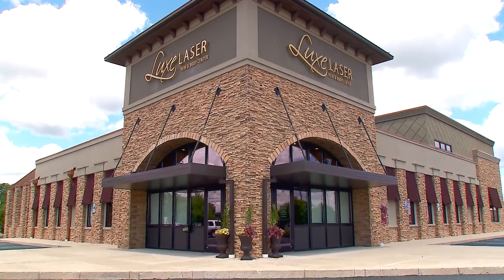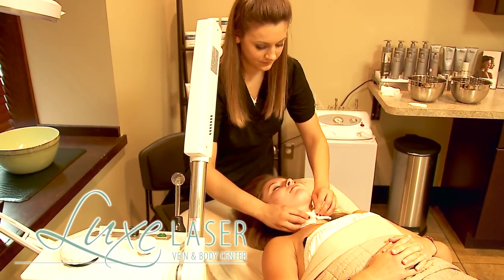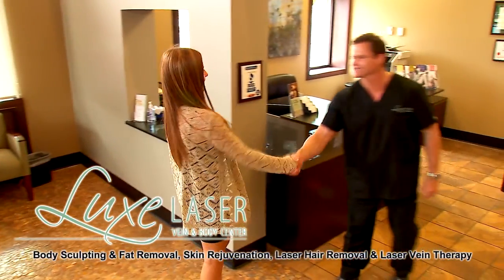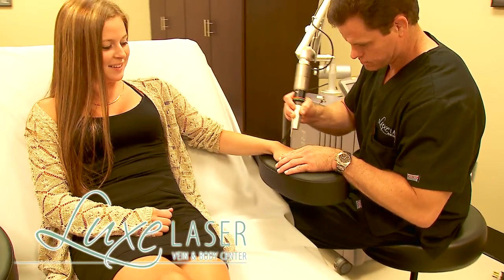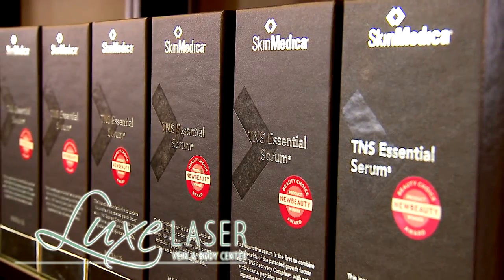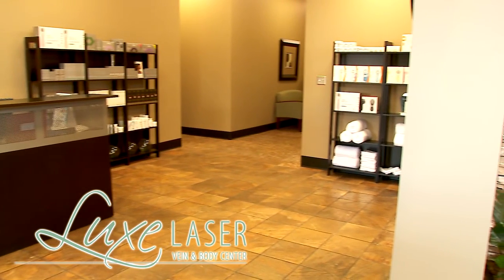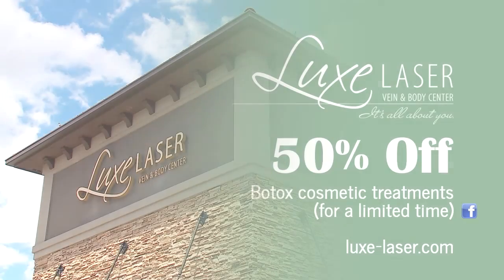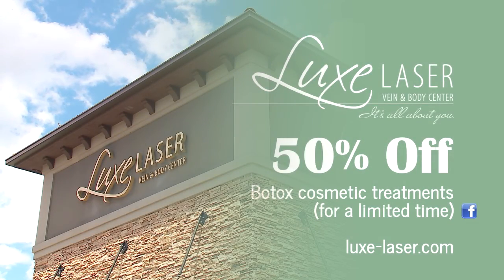LuxeLaser0914 botox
Description